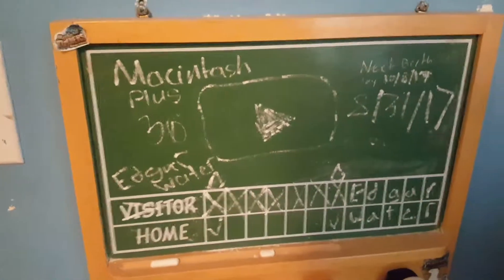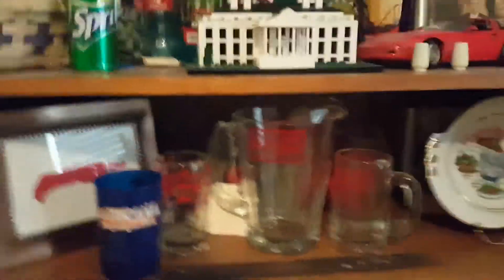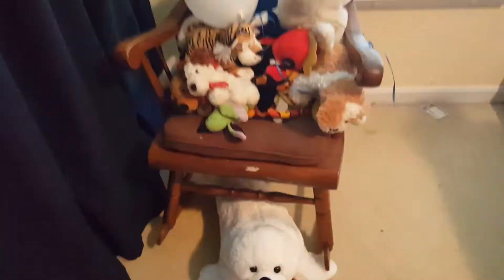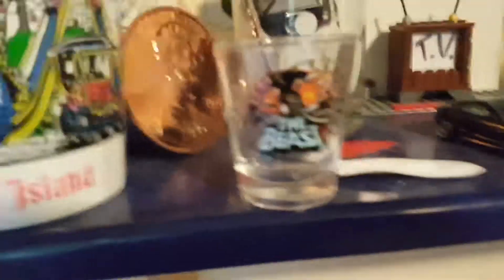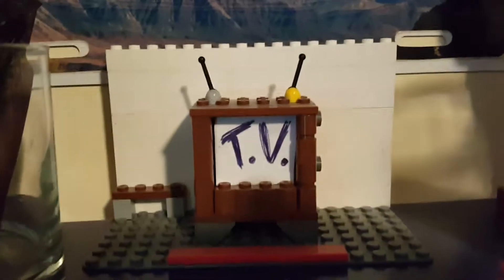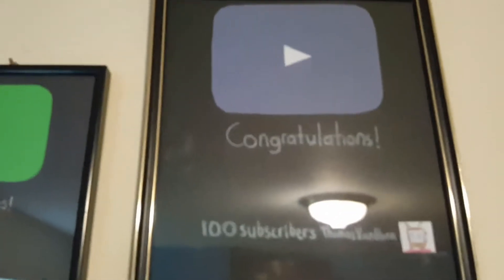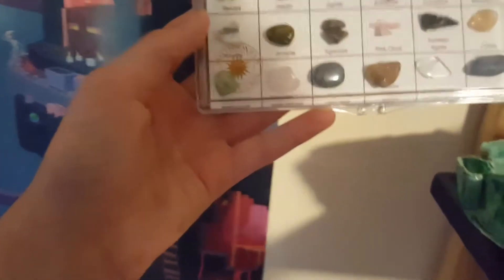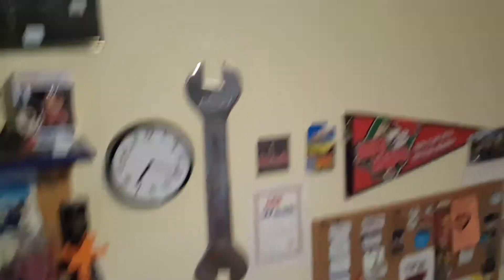My room tour! Vlog #3